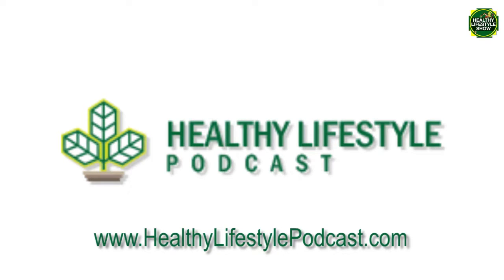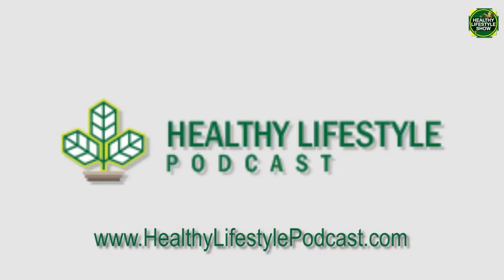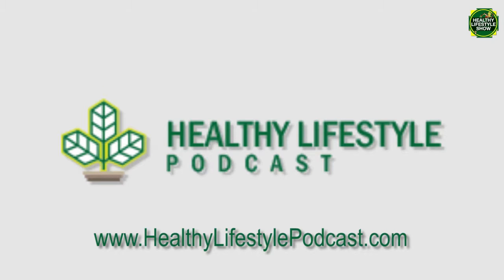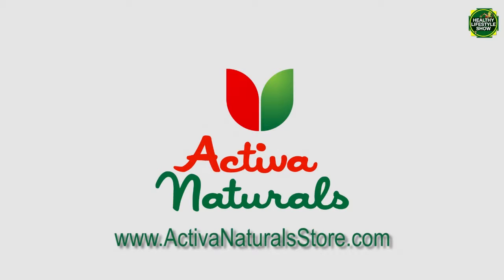Mushroom Podcast Part 1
This is the first podcast in our series about mushrooms. We are discussing Reishi mushrooms in this episode.